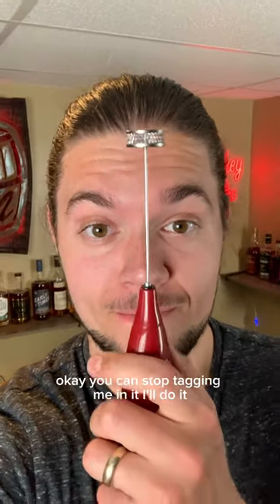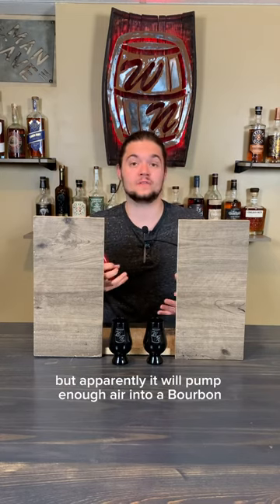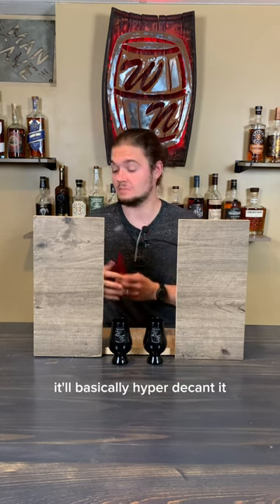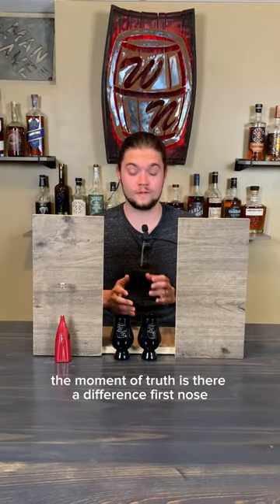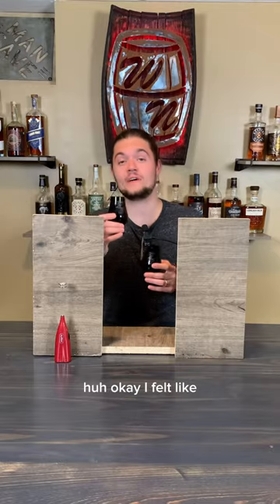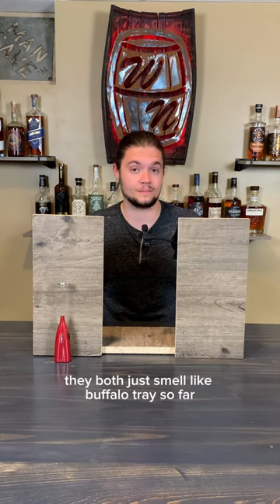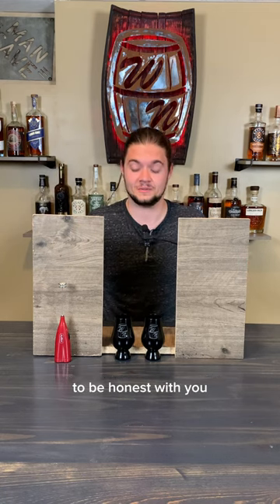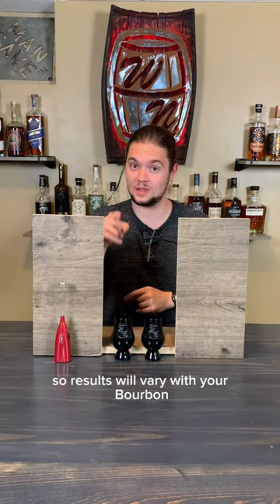Trying the “Hyper Decanting” Bourbon Trend